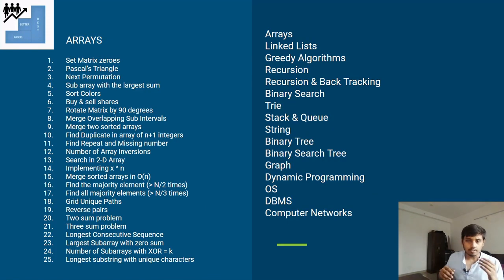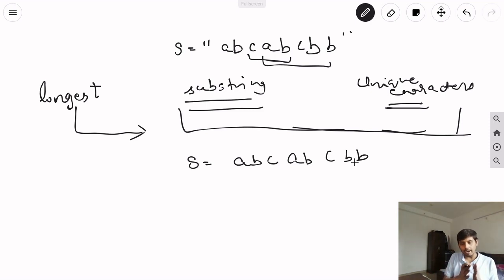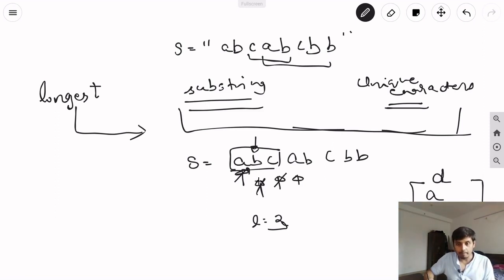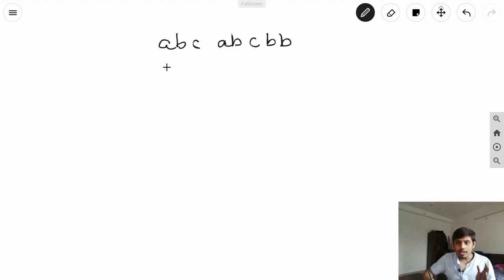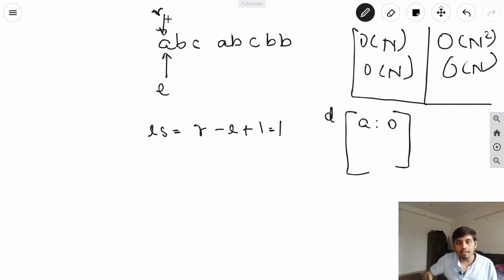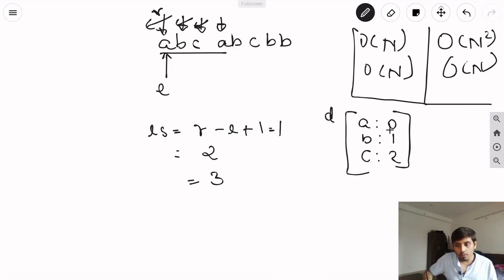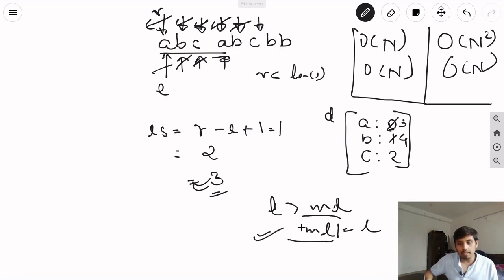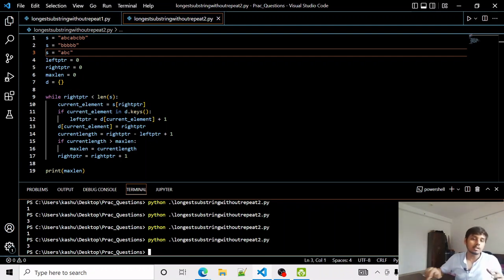DSA-1.25 (Longest Substring With Unique Characters)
This video explores two approaches in finding sub strings with unique characters in a given string.